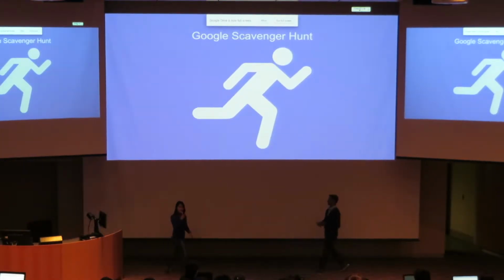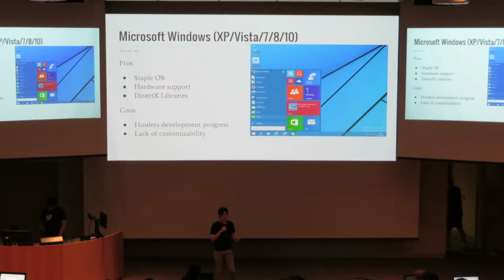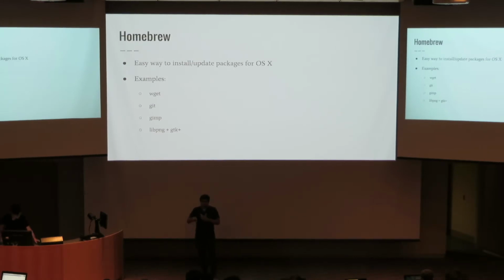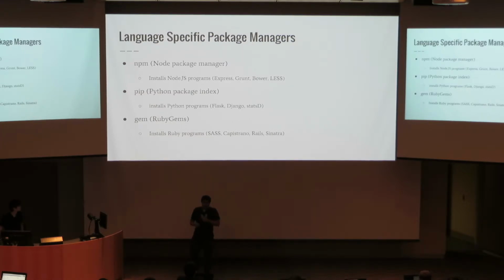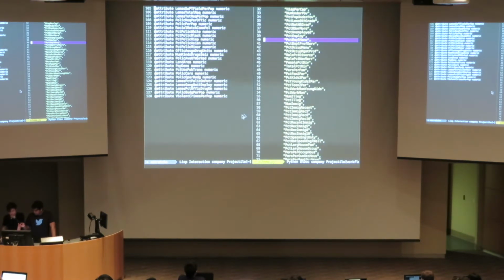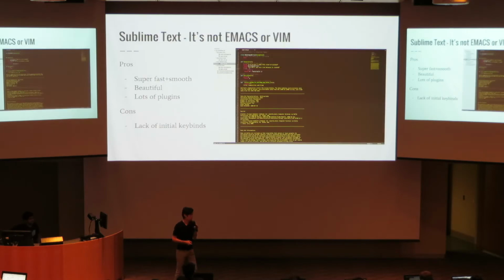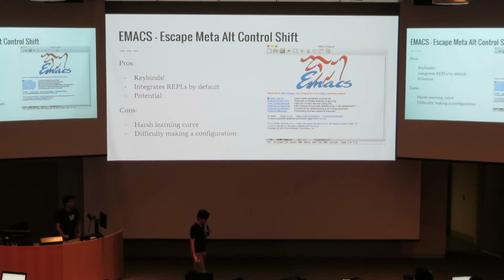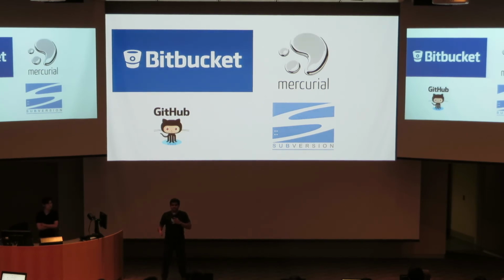Week 6: Workflow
This week, we look at how to set up your workflow and give tips on the various environments to work in.

Credits:
Instructors: Abhishek Modi, Mark Miller
Microlectures: Peter Woo
Workflow: Shotaro, Aravind
Media: Bernard